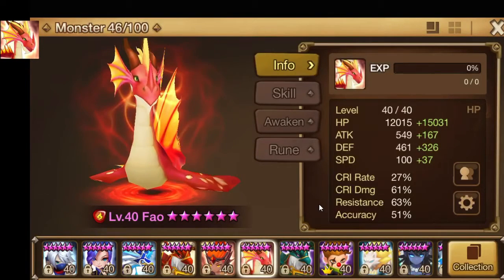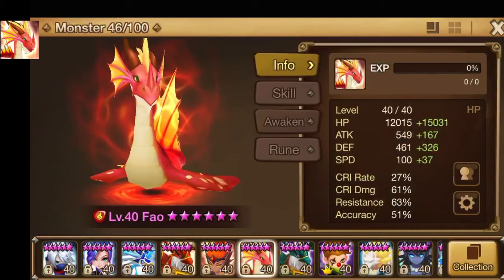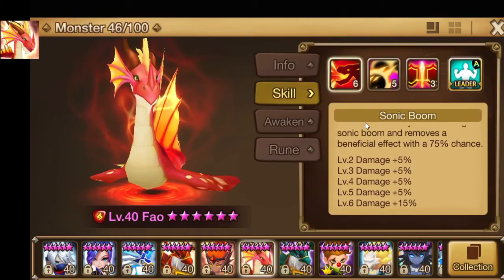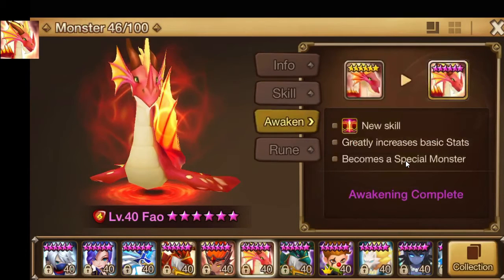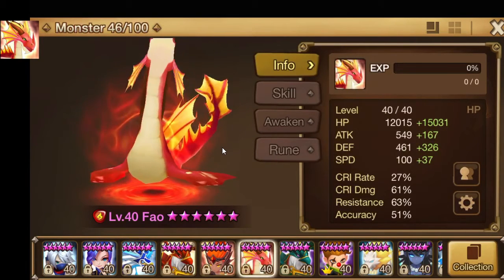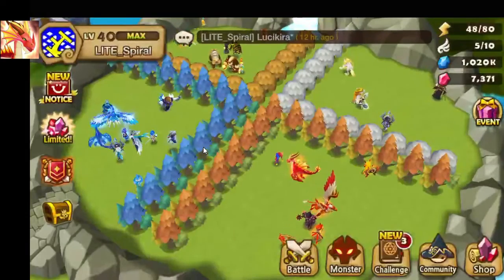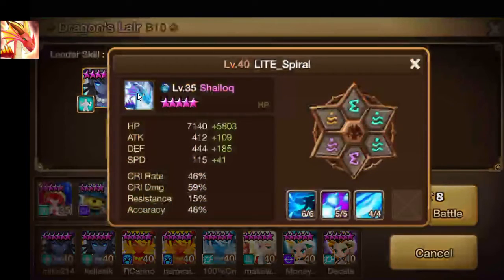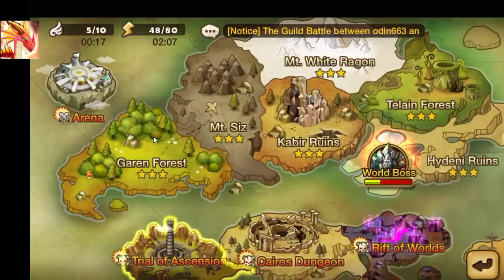Summoners War - Fao the Fire Serpent Review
This is my review of the fire serpent otherwise known as Fao. Be sure to tell me of any other monsters you would like me to review :)